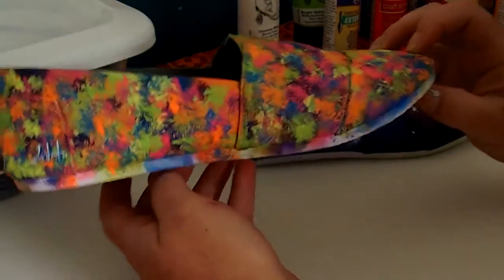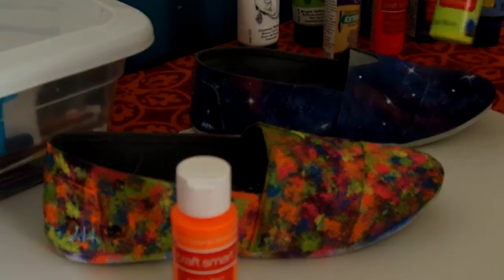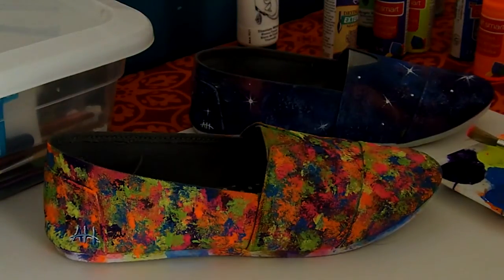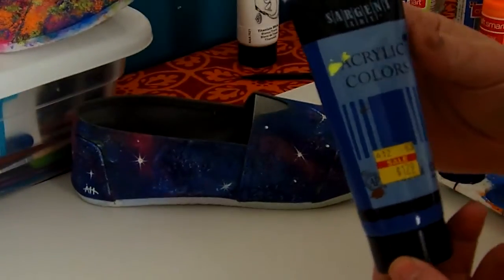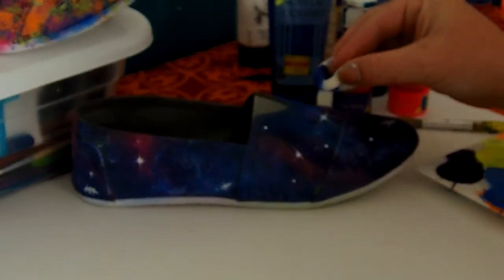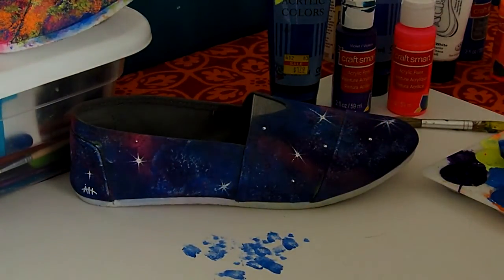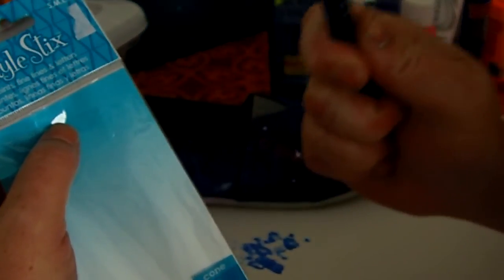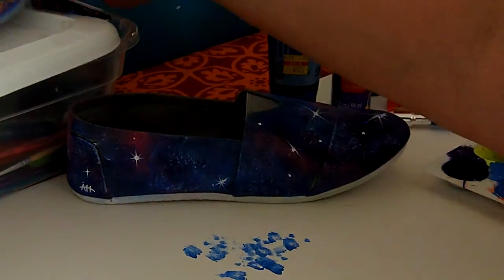DIY Hand Painted Canvas Shoes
Painting canvas shoes with acrylic paints